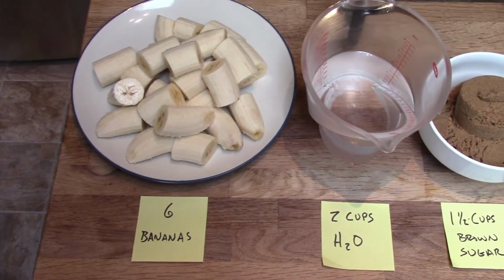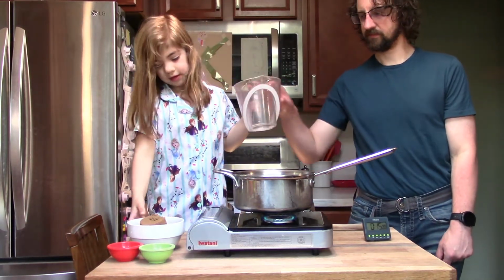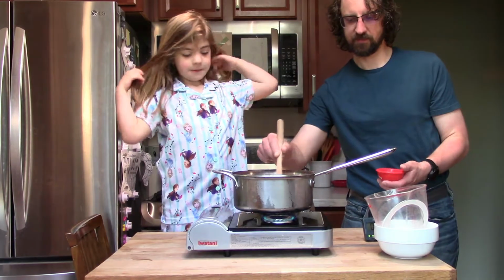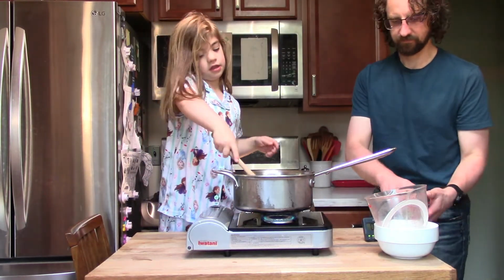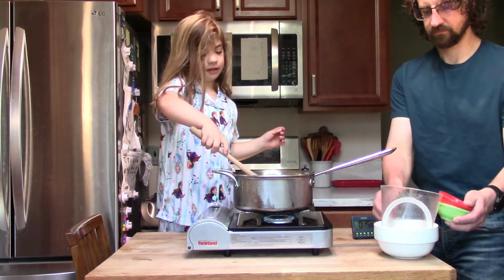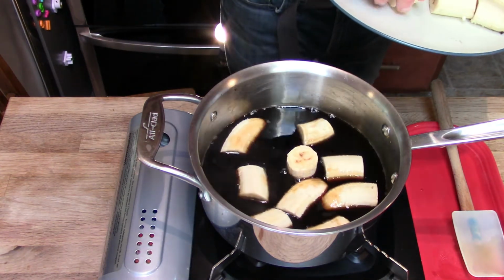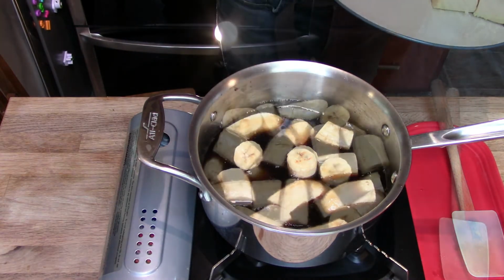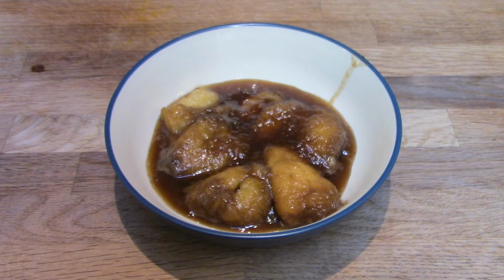Cooking with Mr. M and MJ: Filipino Bananas In Sweet Syrup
Learn how to make this simple Filipino dessert with Mr. M and MJ that uses ingredients you should already have in your pantry. MJ will should you how to mix using the end of the spatuwawa